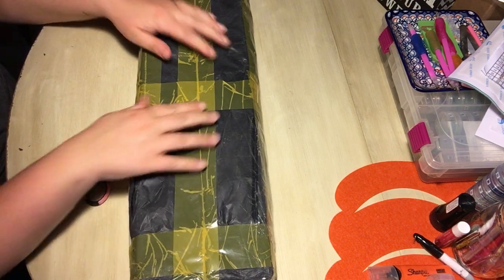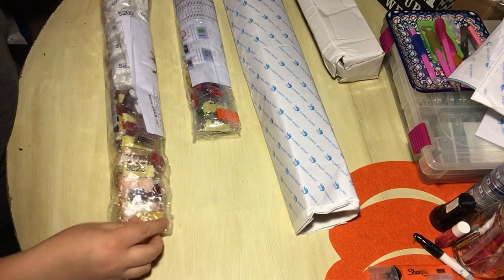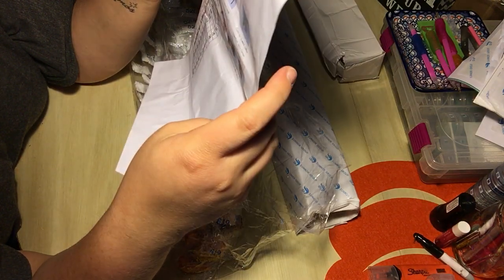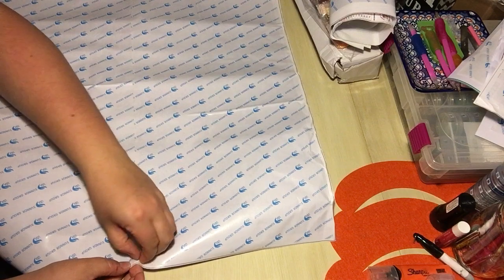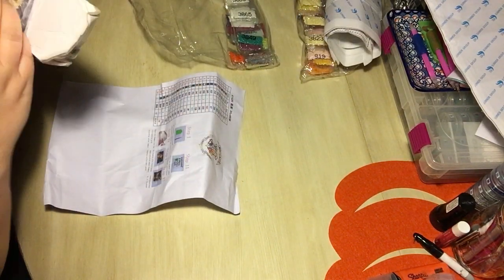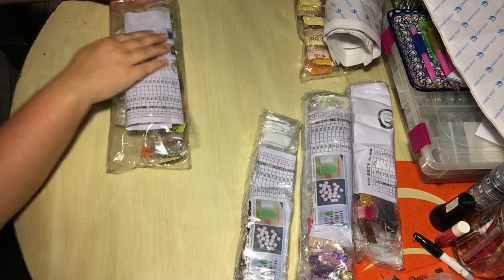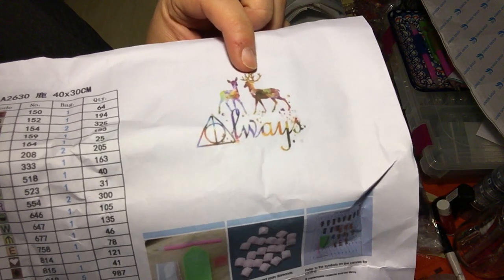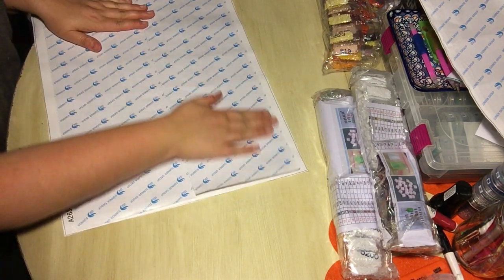Diamond Painting Unboxing of 3 Harry Potter-Themed DPs!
Links to all the DPs in this video:
Hogwarts Castle, Hogwarts Crest, & “Always”: